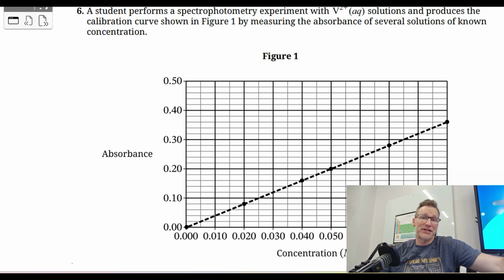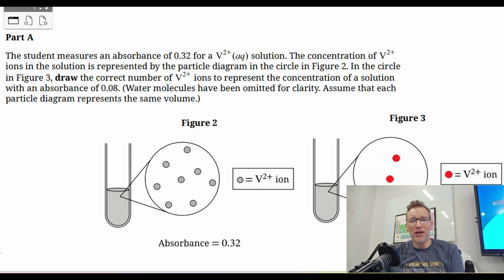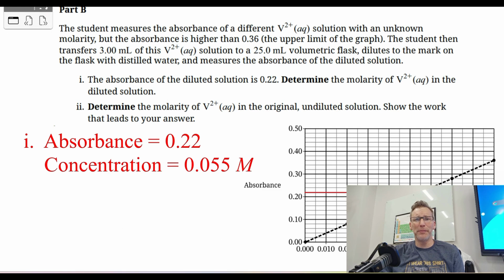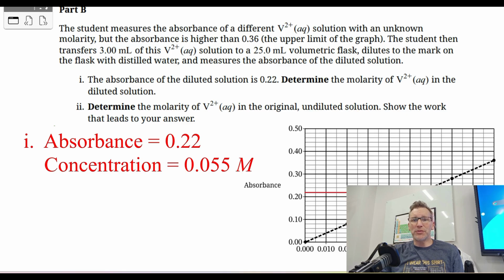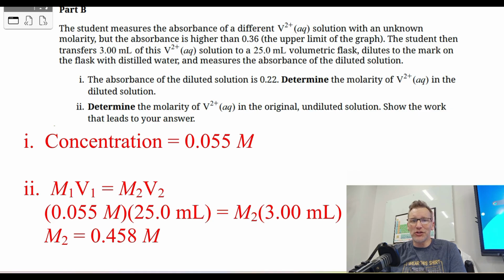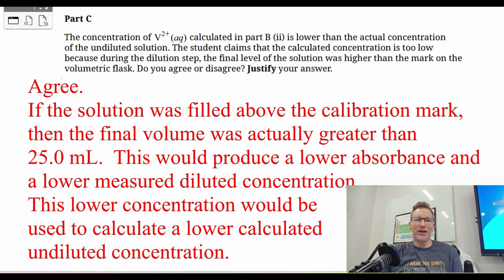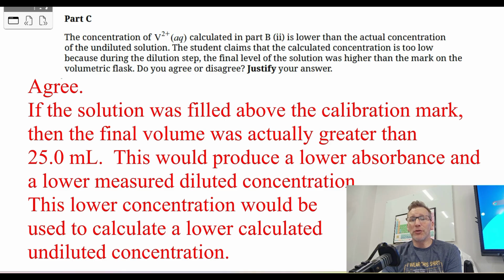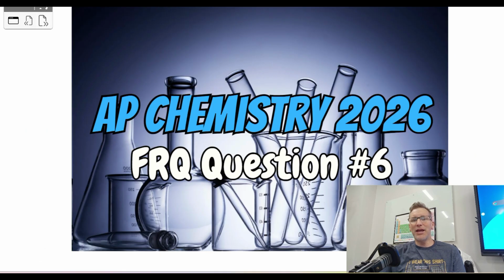2026 AP Chemistry FRQ #6 | Full Solution + Tips for Free Response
Crushed by AP Chemistry FRQs? In this video, I solve the 2026 AP Chemistry Exam Free Response Question #6 in just 3 minutes with clear explanations, fast strategies, and exam-level thinking. Perfect for AP Chem students reviewing for the exam or teachers looking at the 2026 FRQs.

📘 Topics covered:
• AP Chemistry FRQ strategy
• Step-by-step calculations
• Common mistakes to avoid
• Time-saving tips for exam day

More AP Chemistry help, review videos, and resources: mrayton.com